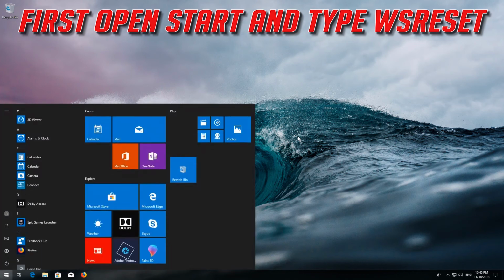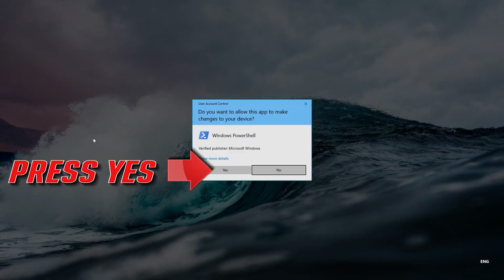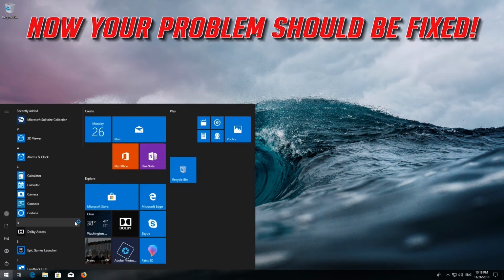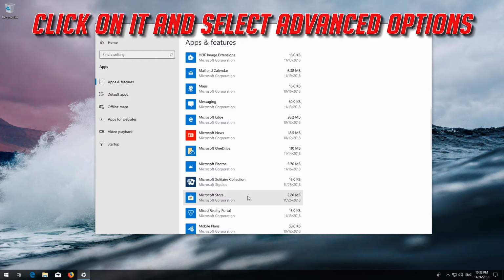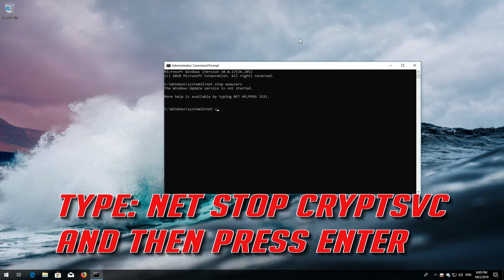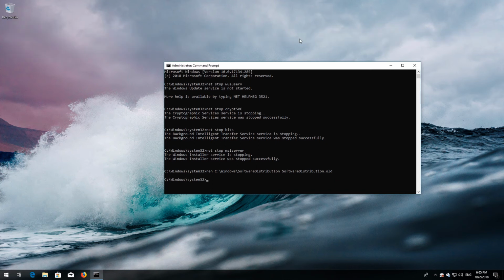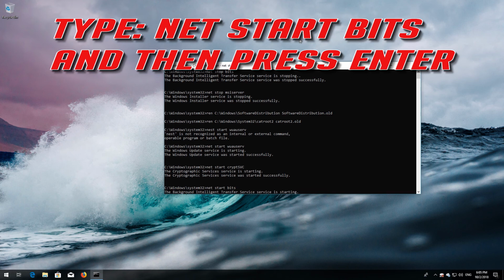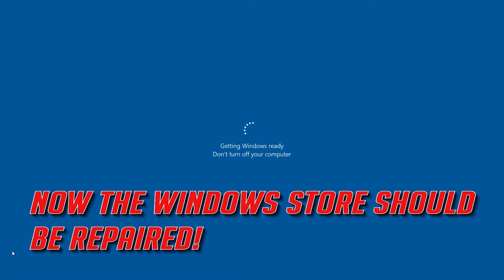How to Fix Windows Store Error 0x80D02017 in Windows 10 - [4 Solutions]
How to Repair Error Code: 0x80D02017 While Installing Updates in Windows 10. How to Solve Windows App Install Error 0x80D02017 in Windows 8. . Error Code 0x80D02017 Windows 10 Solution. Microsoft Store Error 0x80D02017 Fix.

Works on Laptops, and PCs made by Samsung, Lenovo, Toshiba, Asus, Acer, HP, Dell, Alienware.